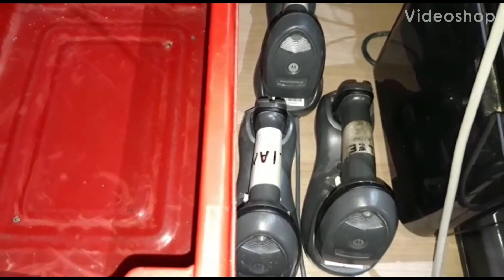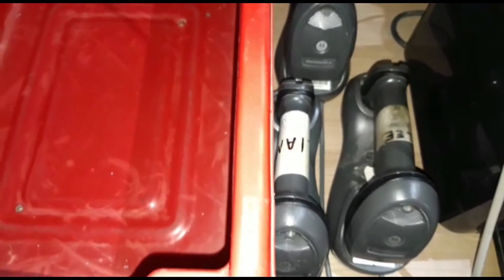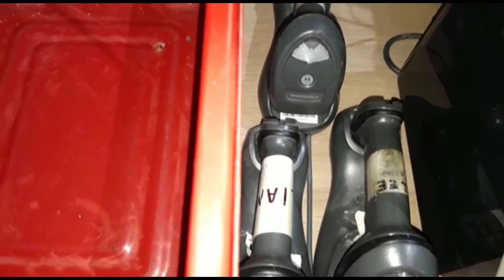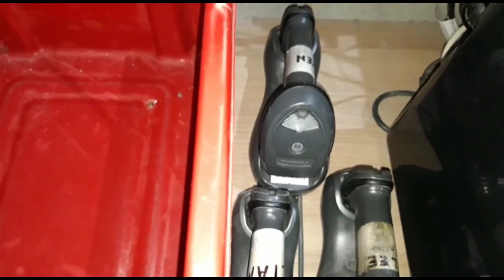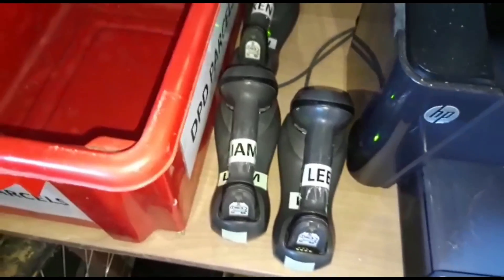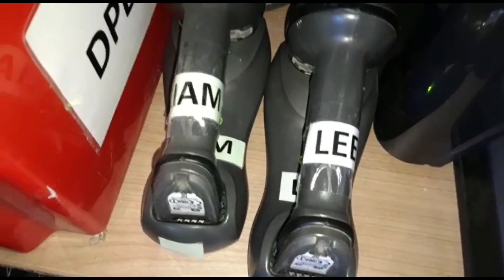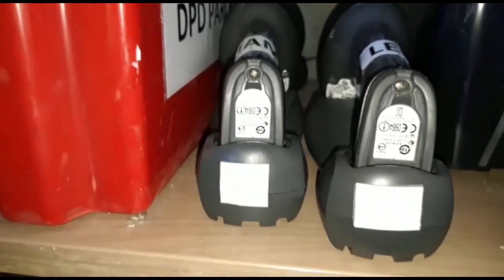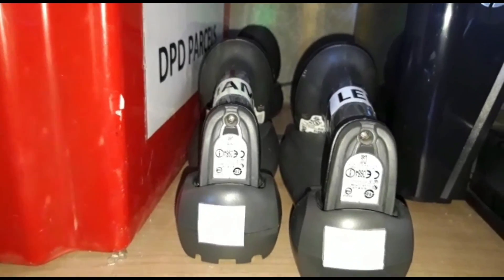2 second lean improvement. Defects.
2 second lean improvement.